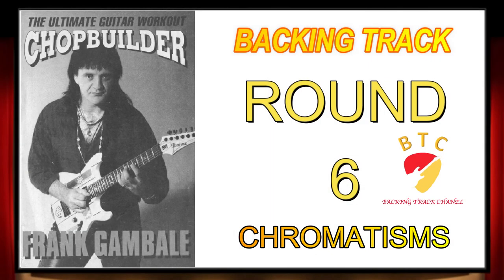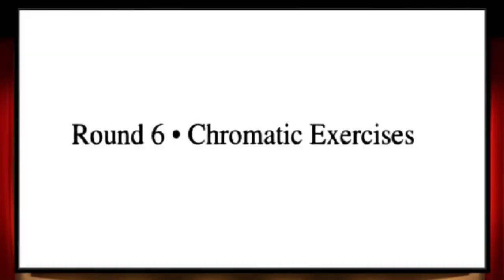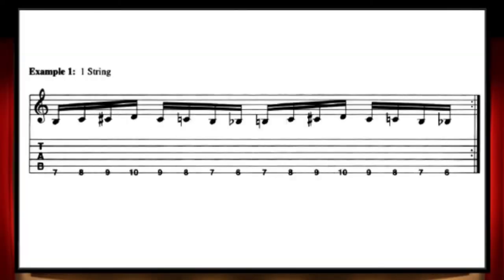ROUND 6 Backing track 🎸 Chop builder (Frank Gambale) Chromaticism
Backing track del round 6: escala cromática.

Gracias / Thanks you 🎸